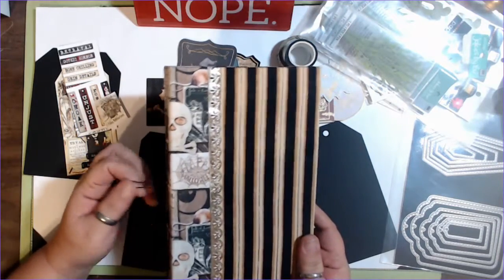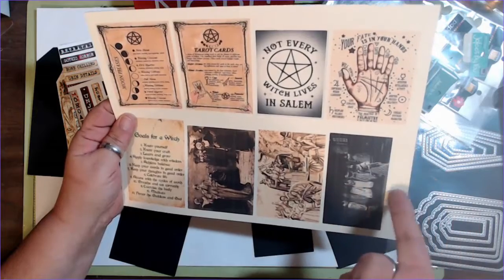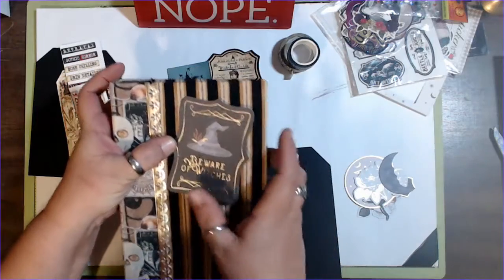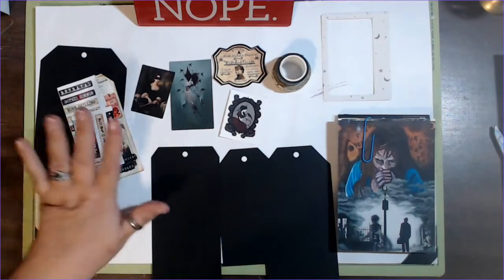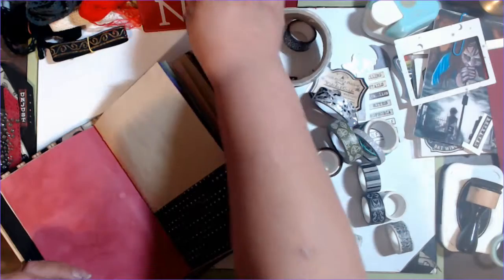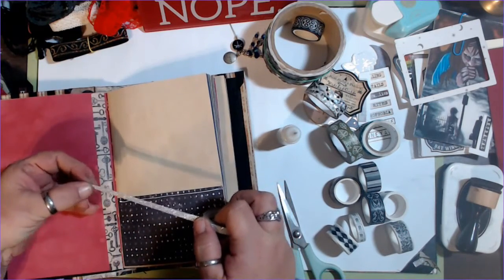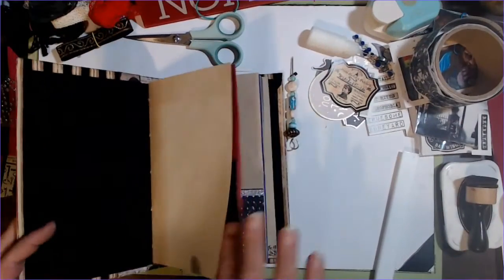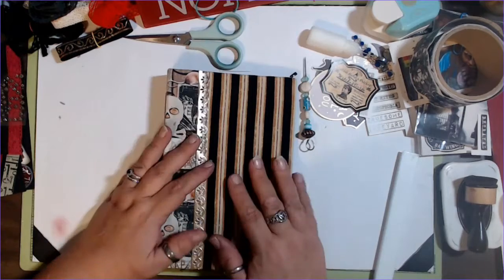Dark Macabre Book 2 Part 3